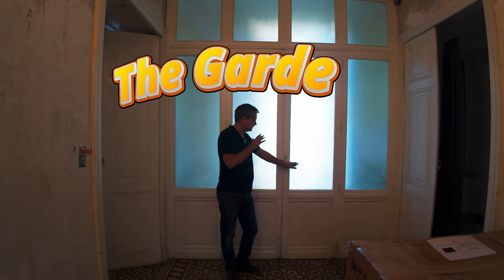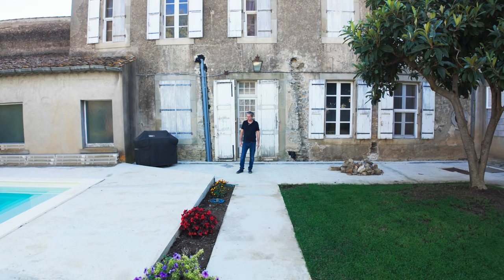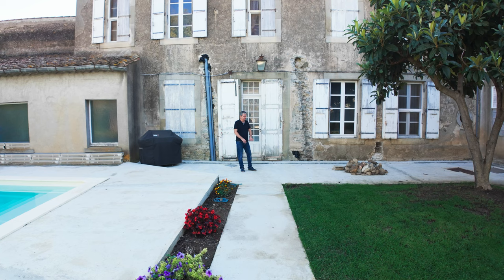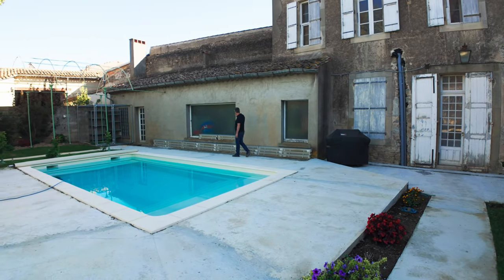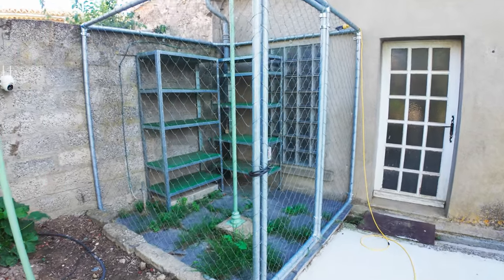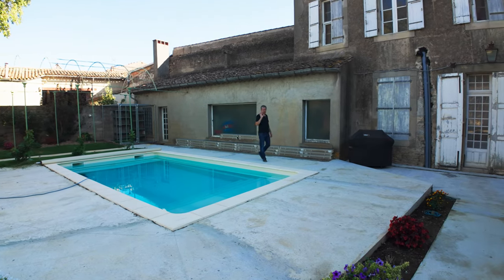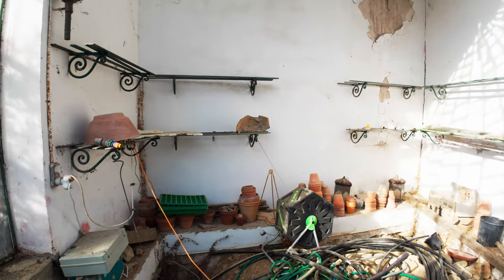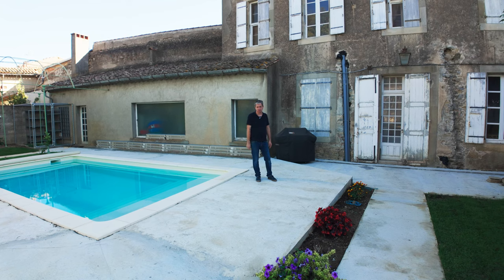French House Tour Room by Room 17/18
00:00 - Back Vestibule
00:18 - Garden